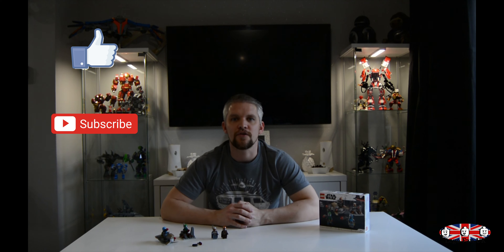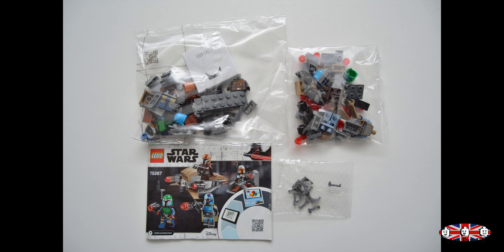LEGO Star Wars 75267 Mandalorian Battle Pack Speed Build and Review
A look at the new LEGO Star Wars 75267 Mandalorian Battle Pack with 4 Mandalorian Warrior Minifigures with stud shooters.

Features a stud shooting Mandalorian speeder bike and a small defence fort with an attachment for a stud shooter.

This set has been released along side the new The Mandalorian TV series on Disney+ and is going to be a hot set for Adult Fans Of LEGO.

102 pcs

£12.99

Please note that my videos are made for adults that are fans of LEGO who love to build and collect.